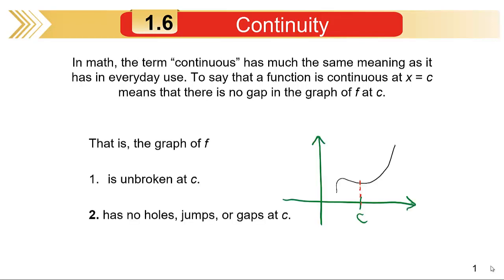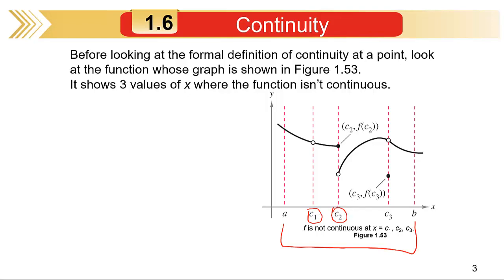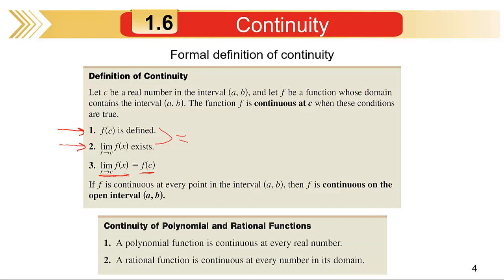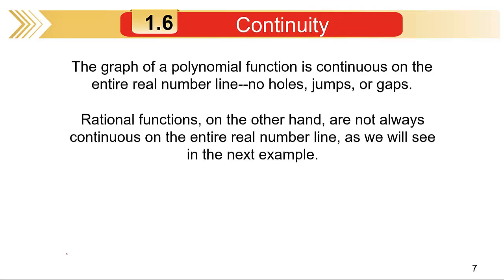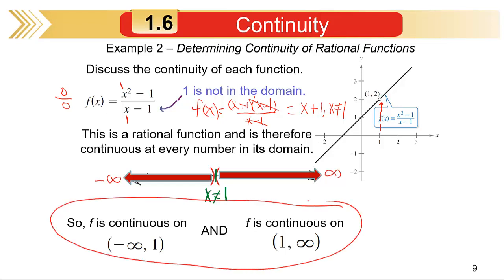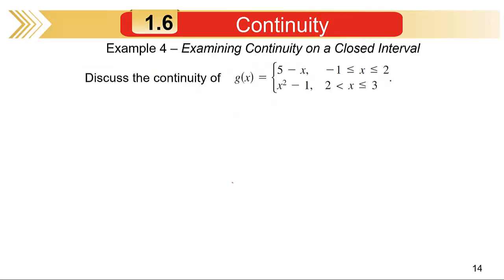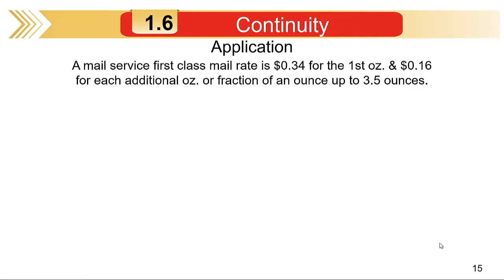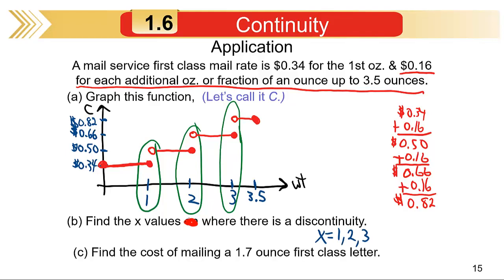MATH 121 Sec 1.6: Continuity